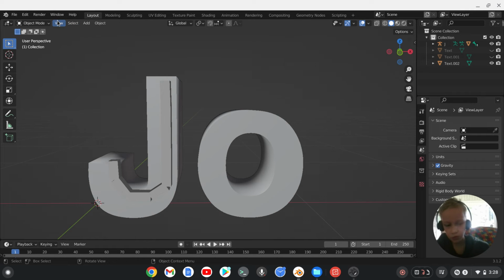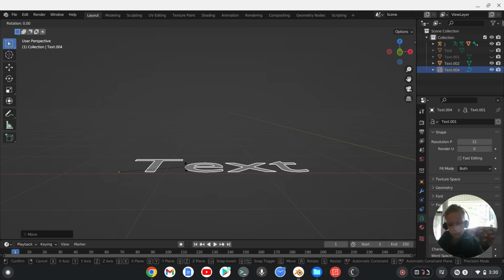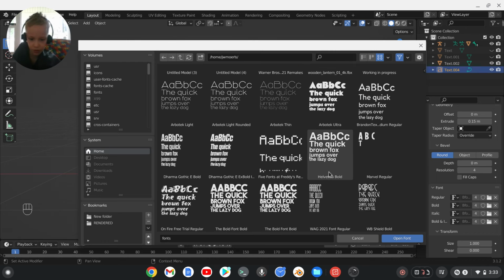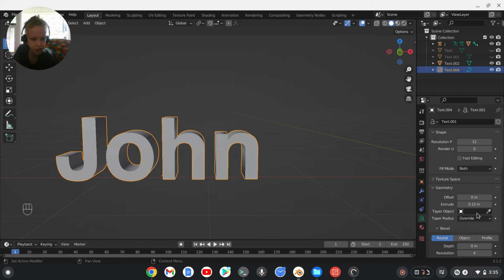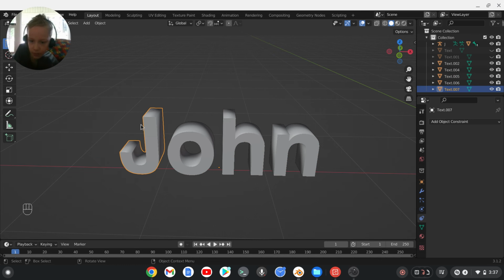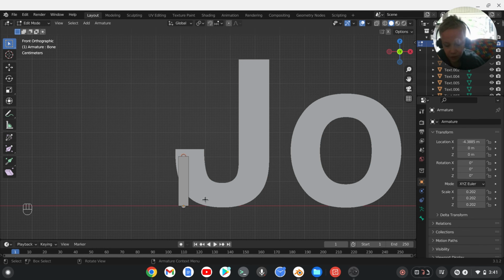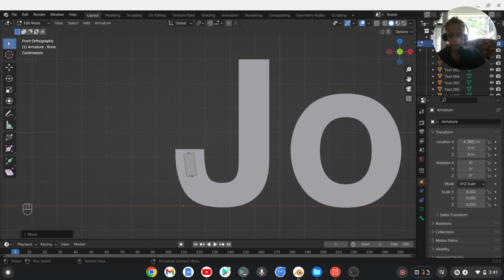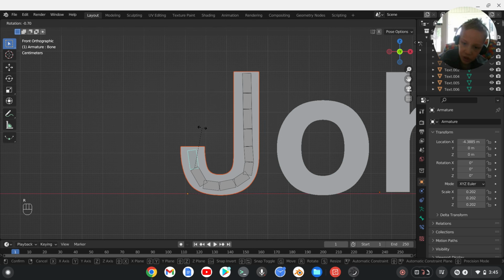Blender Tutorial: How to Make a Letter rig